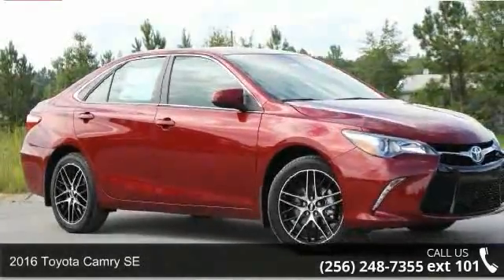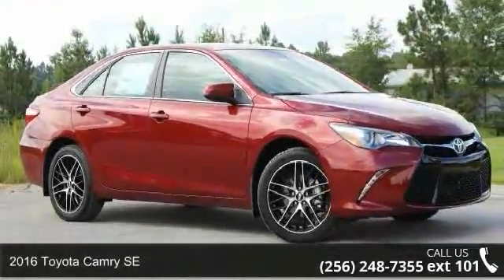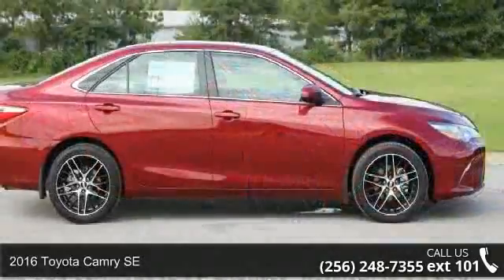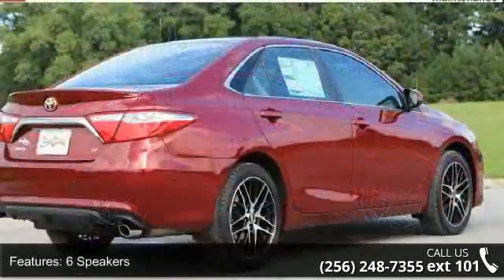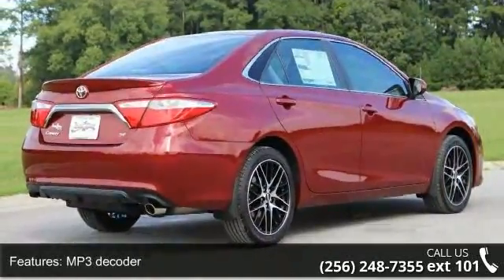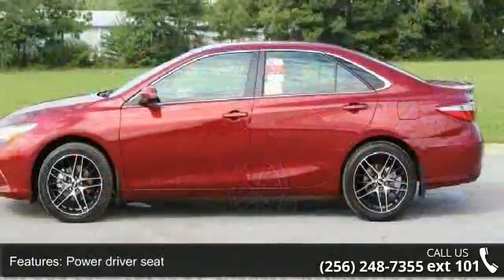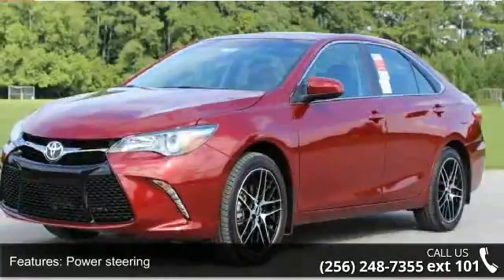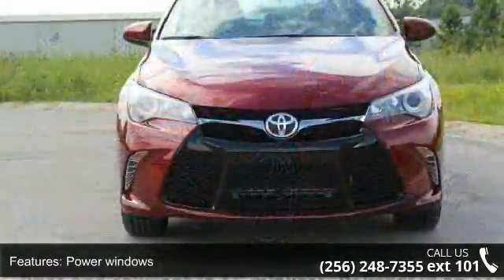2016 Toyota Camry SE - Team One Toyota of Gadsden - Rainb...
Right car! Right price! Success starts with Team One Toyota of Gadsden! Are you interested in a truly fantastic one of kind car? Then take a look at this terrific-looking 2016 Toyota Camry. You've never driven a sport trim Camry? Well, you should. This SE handles amazingly well, yet still carries the family (or business clients) around in style and comfort. This Camry features: 2.5L inline 4 cyl with 6 speed automatic transmission, ruby red flare pearl exterior with black leather seats, BBS sports wheels, touchscreen am/fm radio with built-in rear view camera, mp3 usb & aux inputs, 4 wheel ABS brakes, power windows & locks, power drivers seat, heated front seats and so much more. Test drive this sharp new Camry SE only at Team One Toyota in Gadsden!